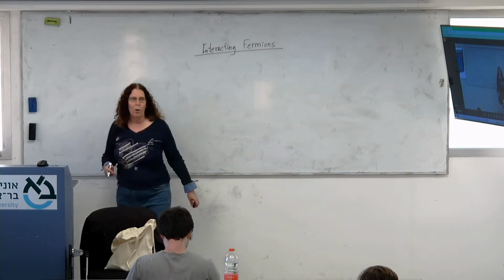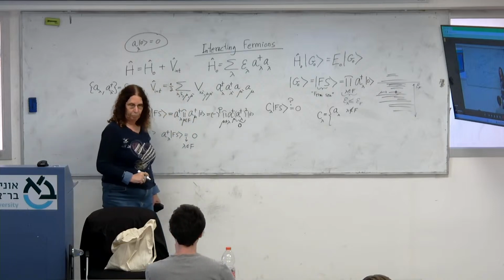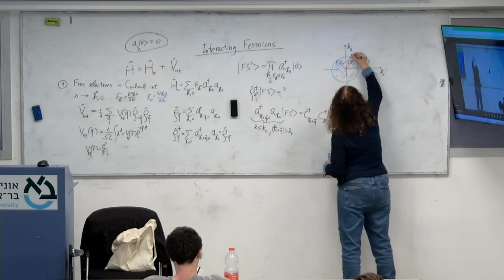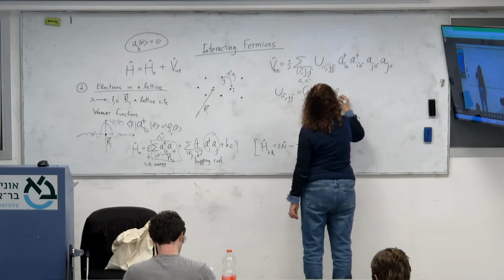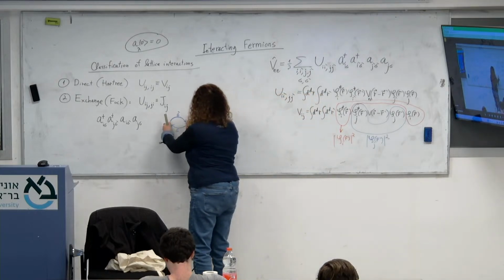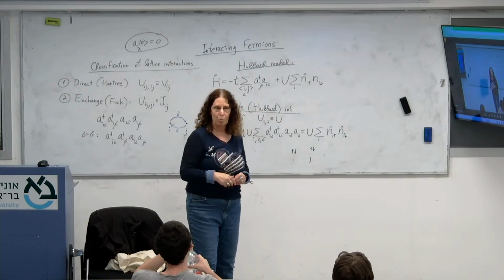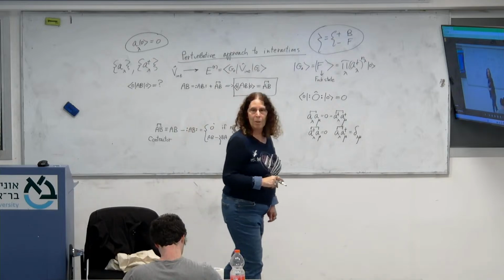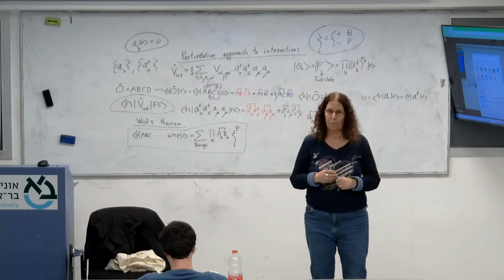תורת הקוונטים מתקדמת- הרצאה 5